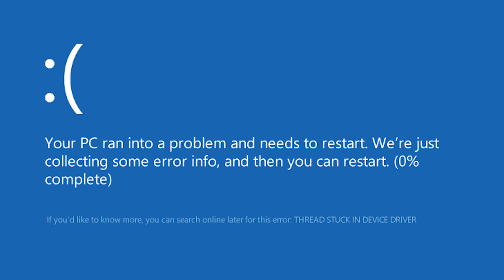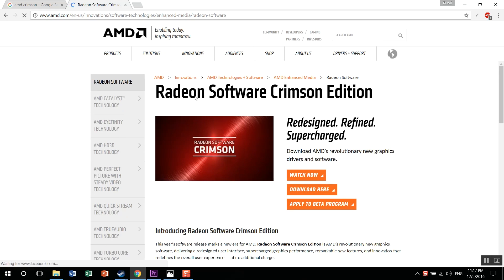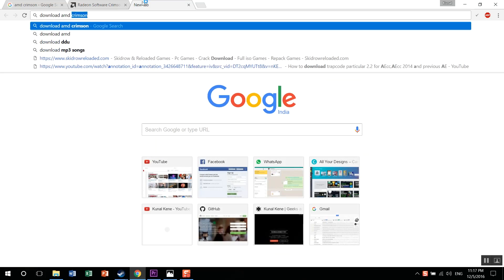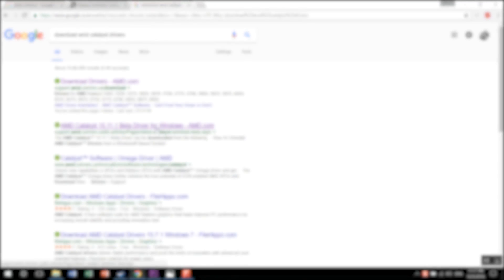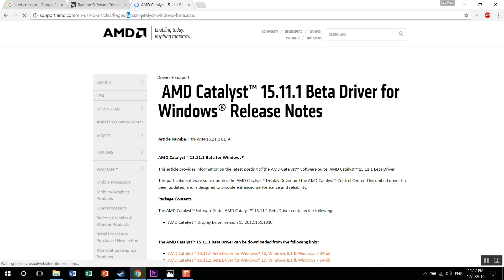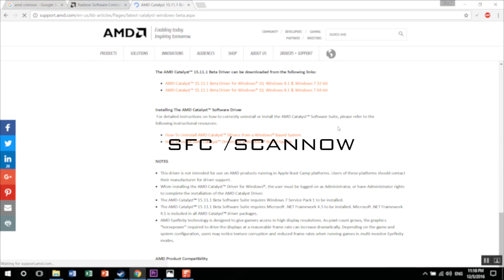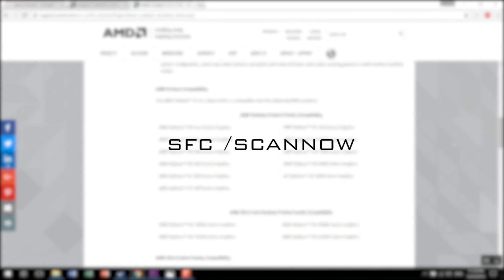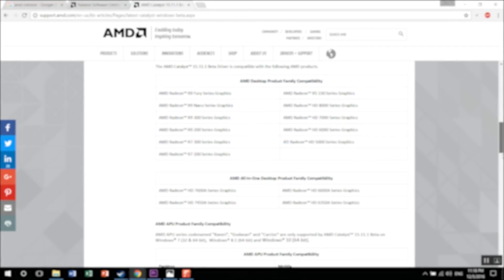[FIXED] Windows 10 Thread Stuck In Device Driver - AMD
So AMD User's We've Finally Fixed This Issue on AMD GPU's! Follow This Guide And You'll Be Able To Fix It ASAP!

REFERENCE LINKS

►Paste This In CMD To Check Windows Files
sfc /scannow

SOCIAL LINKS